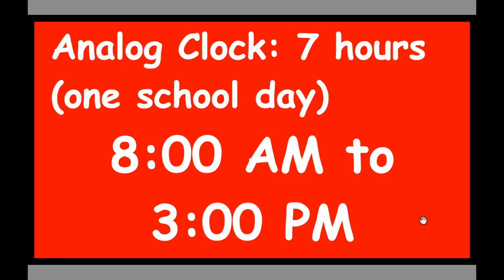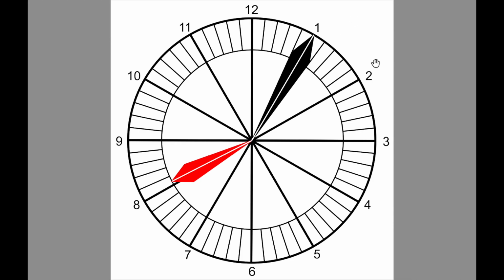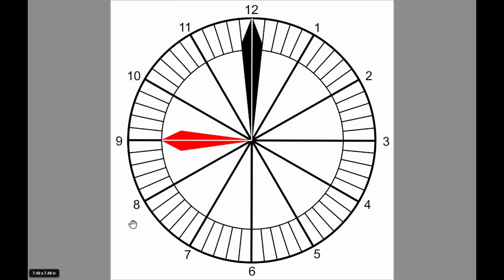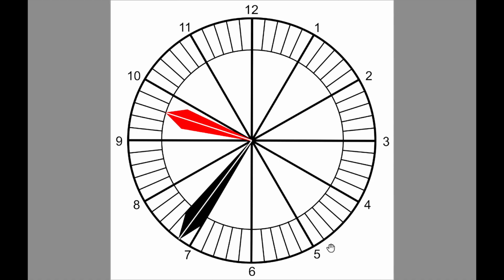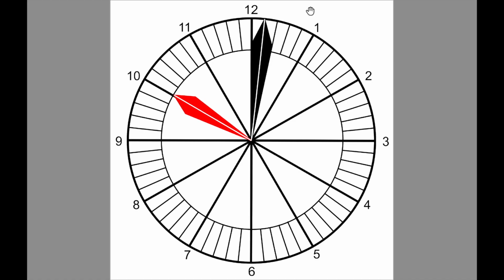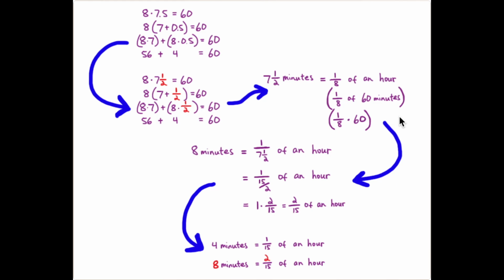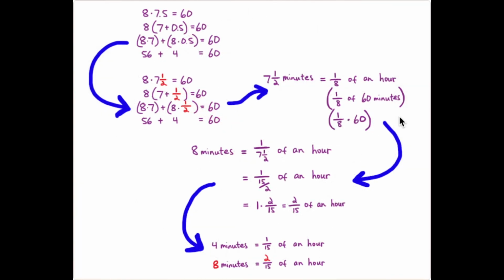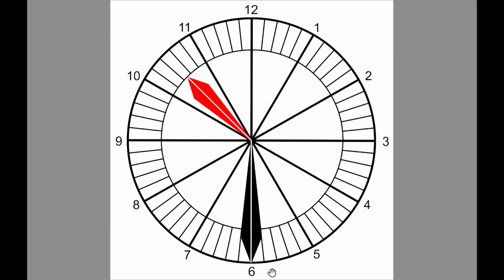Part 1: 8:00 AM to 3:00 PM (01/07/20231)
(January 7, 2023): This is Part 1: 8:00 AM to 3:00 PM: a school-day.